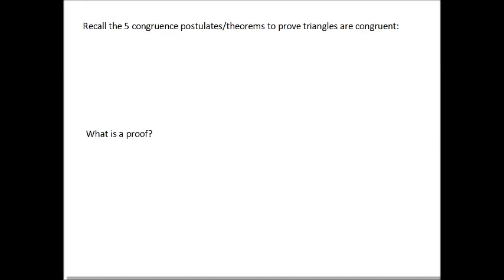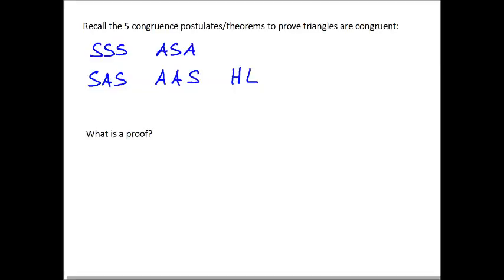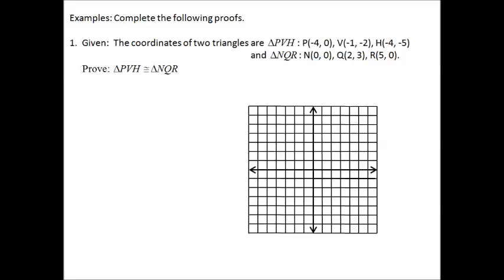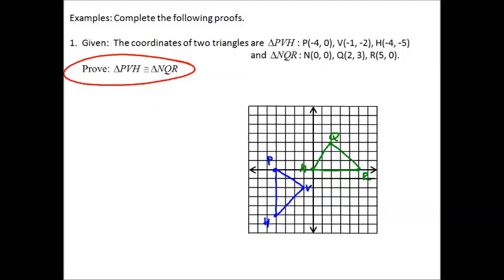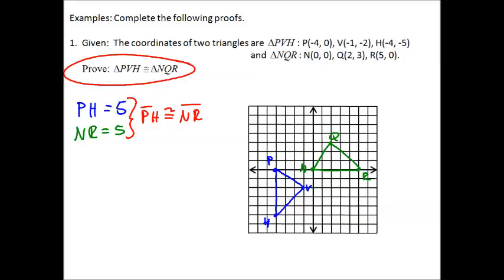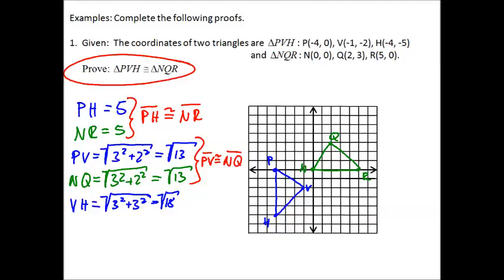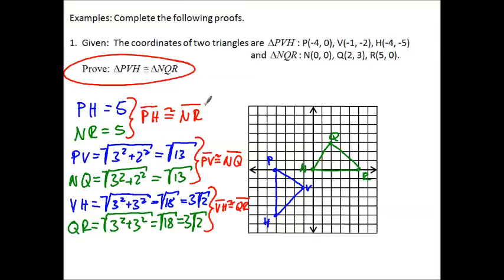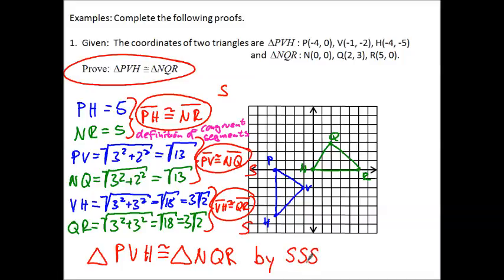More Proving Triangles Congruent Part 1